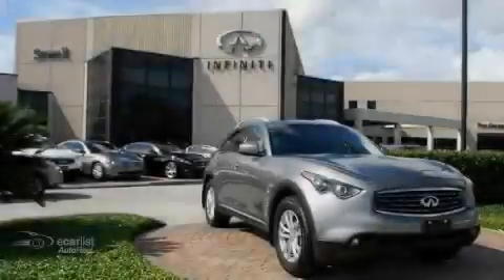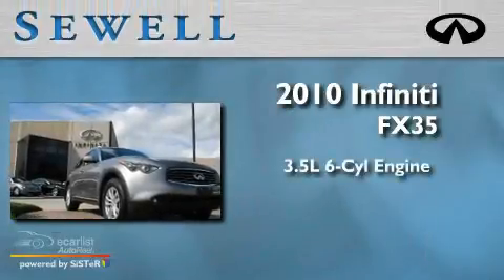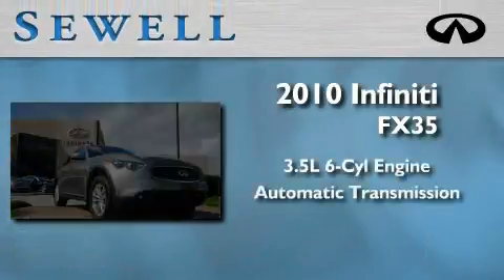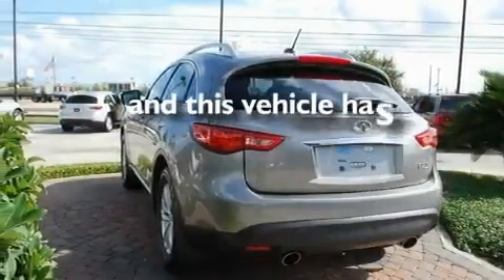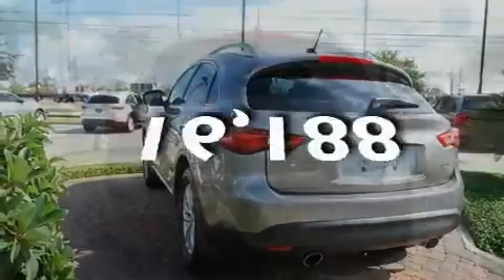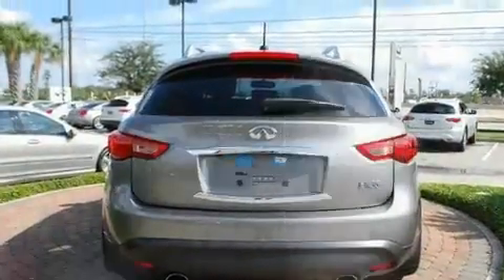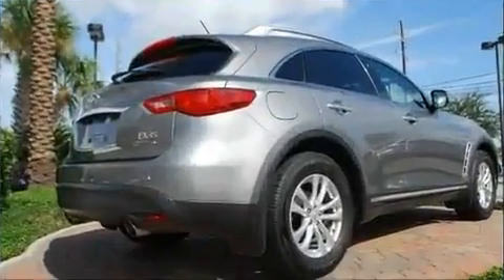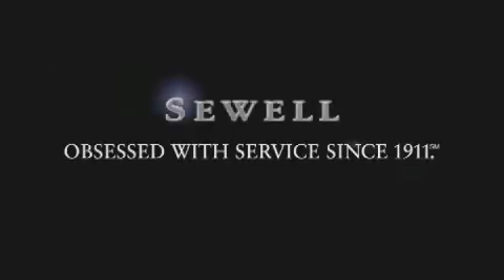2010 Infiniti FX35 Houston TX 77090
Year: 2010
 Make: Infiniti
 Model: FX35
 Engine: 3.5L DOHC SMPI V6 engine
 Trans.: Automatic
 Exterior: Gray
 Miles: 16,188
 Interior: Black

 2010 Infiniti FX35 Houston TX